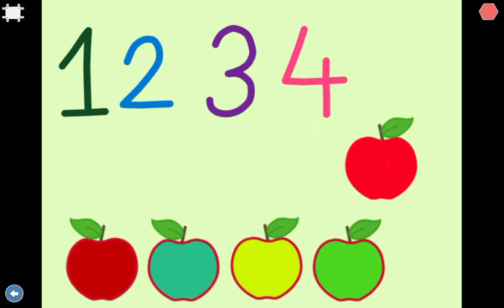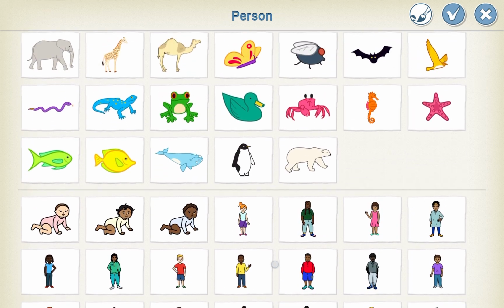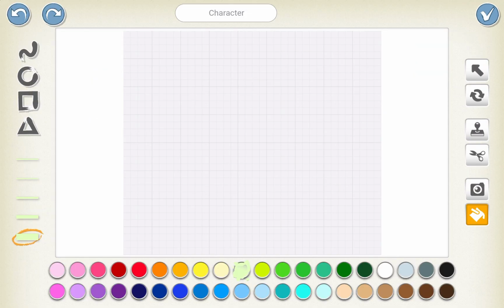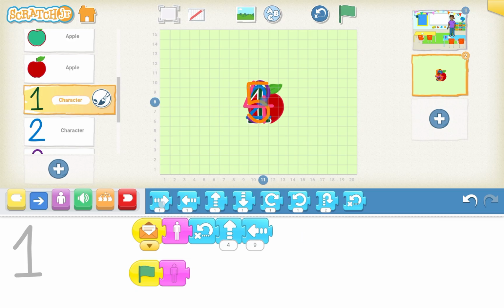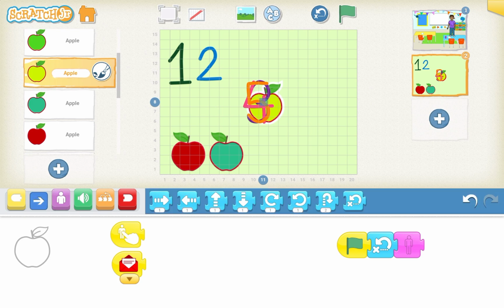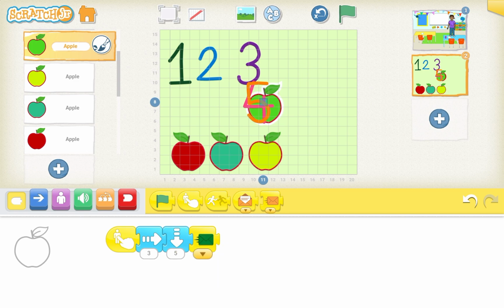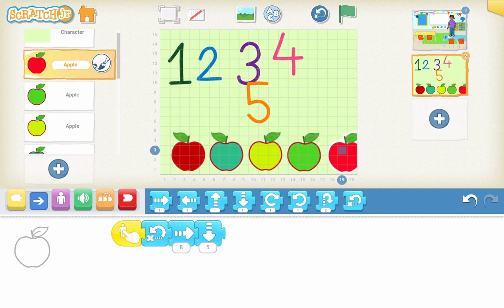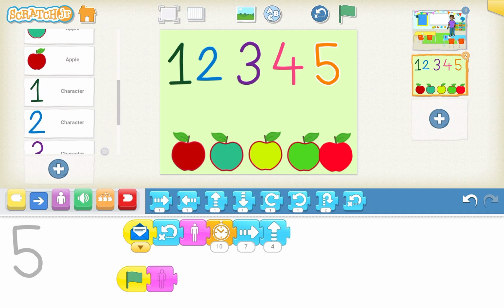ScratchJr Educational Project | Lesson 5: Learn Counting with Apples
Welcome to Techlora Academy!

This is Lesson 5 of our ScratchJr course where we create a fun educational activity called **Learn Counting with Apples**.

In this ScratchJr project, students learn how to count numbers while interacting with characters and objects on the screen. As the apples appear, students can practice counting and observe how coding blocks create simple interactive learning activities.

In this lesson students learn:

• Counting numbers using visual objects
• How tap events work in ScratchJr
• Basic coding logic and interaction
• Learning through creative storytelling and animation

ScratchJr is a wonderful tool that combines **coding, creativity, and early learning skills** for children.